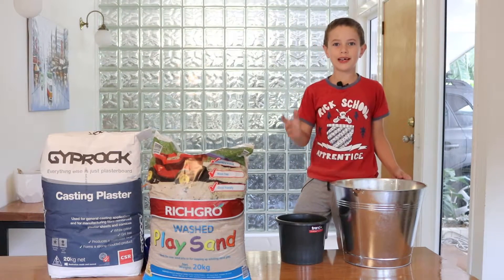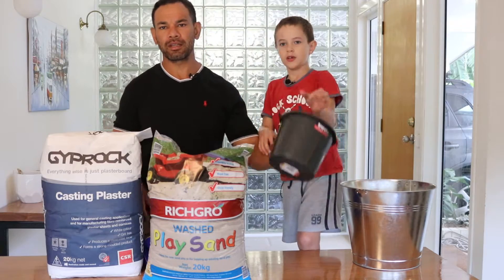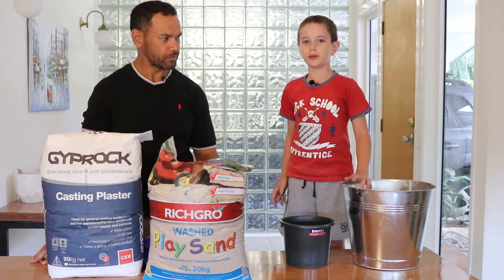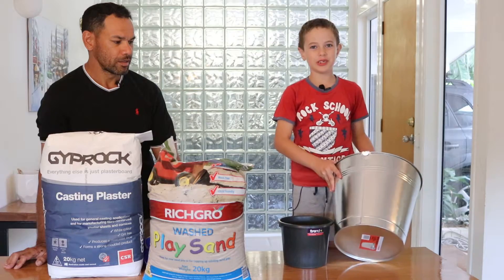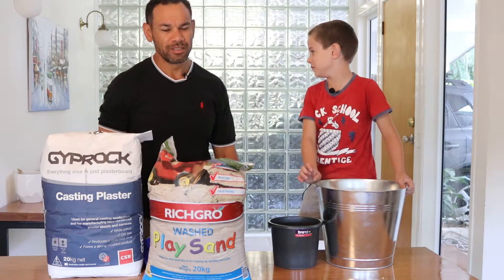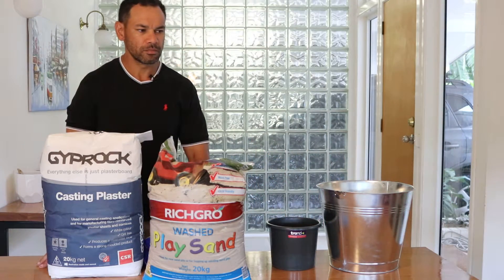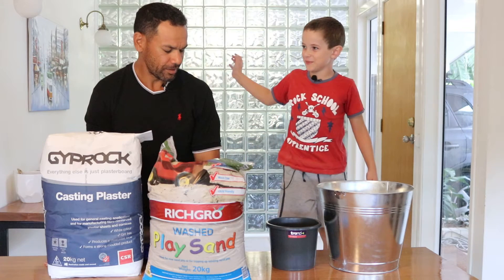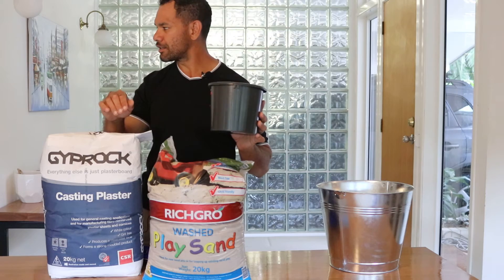Foundry Ingredients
The ingredients to make a mini foundry to melt aluminum cans.